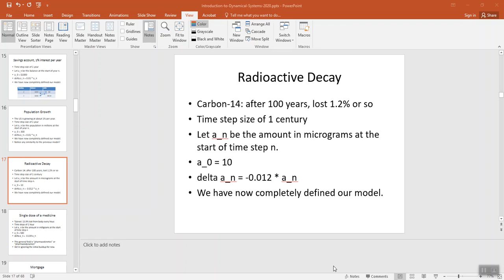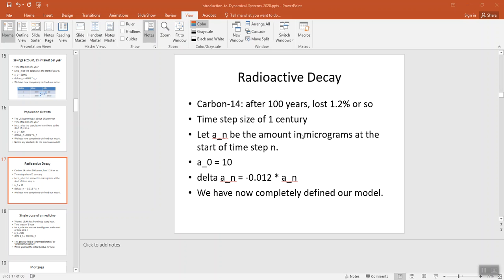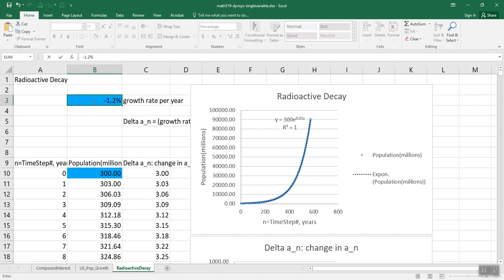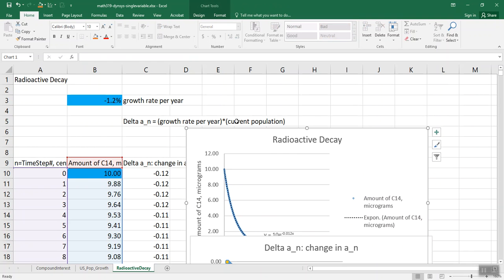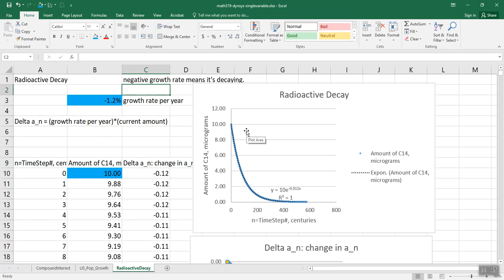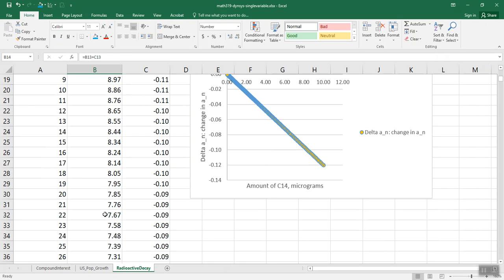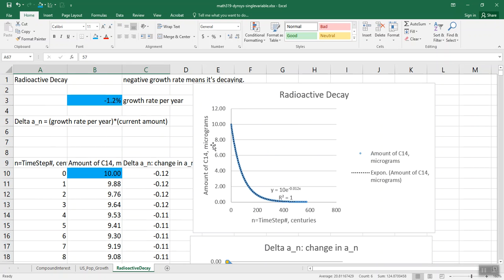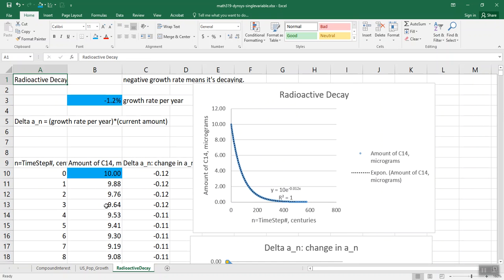math319 dynsys 03 radioactive decay